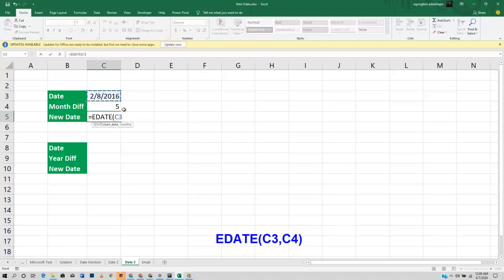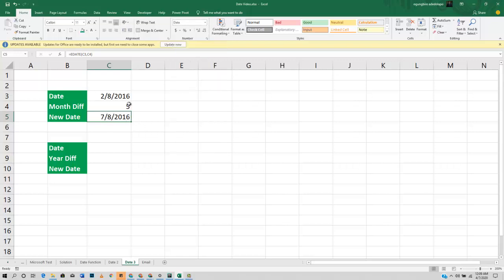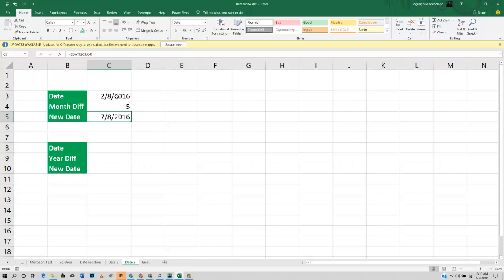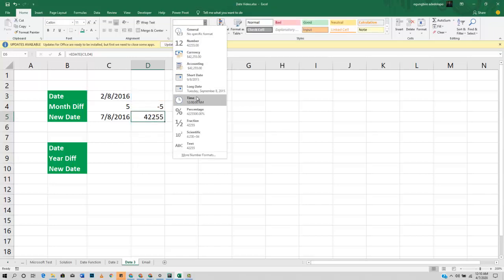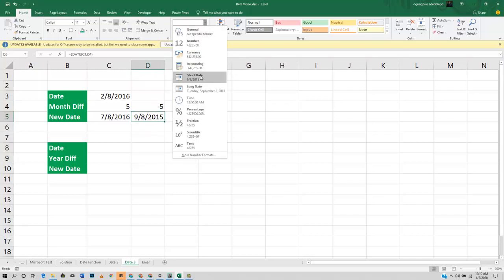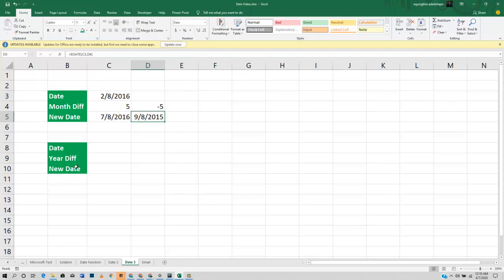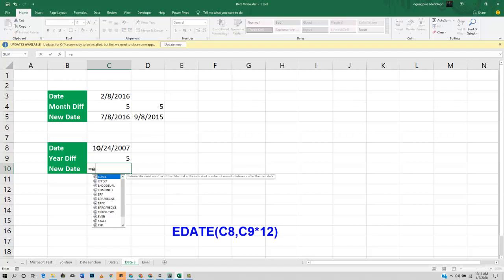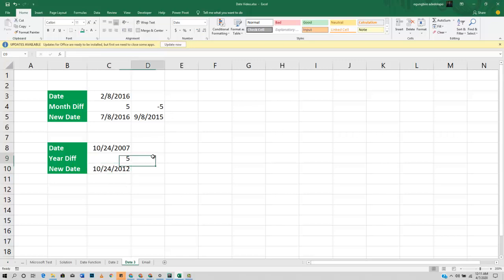Date in Excel (Adding year to date)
In this video, I explained how we can add years to a given date and remove a given number of years from a given date.